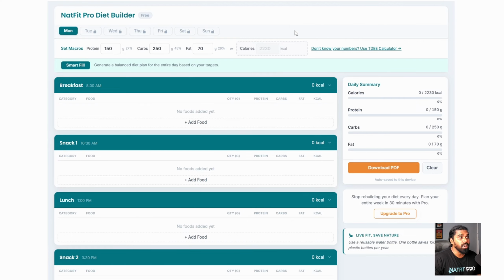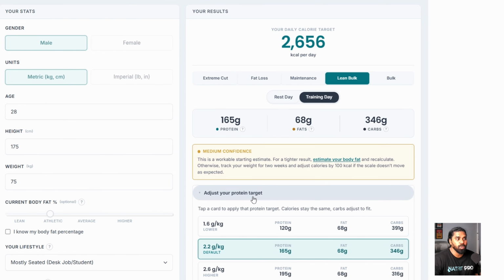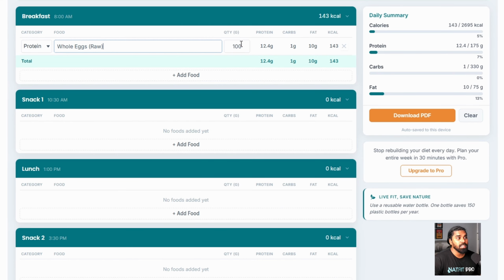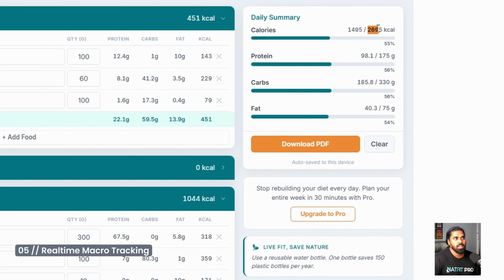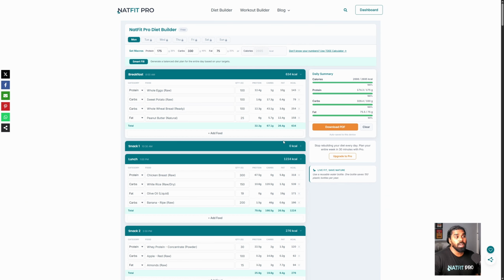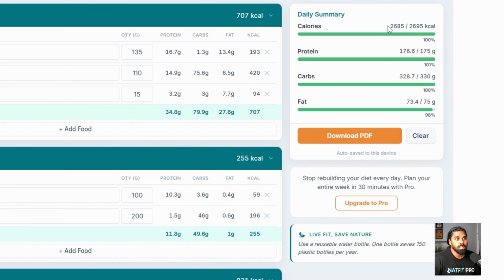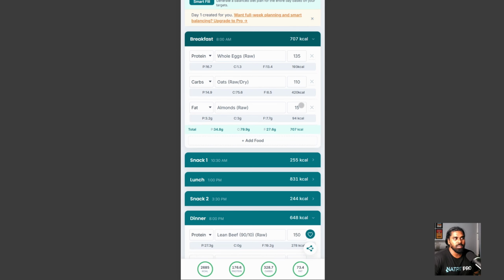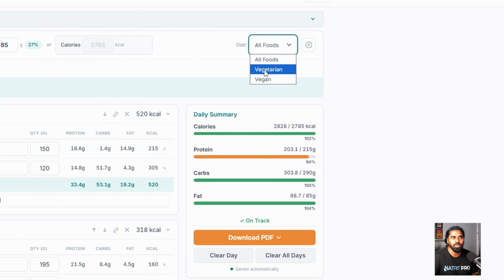How to Use the Free NatFit Pro Diet Builder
Learn how to build a complete meal plan around your calorie and macro targets using the free NatFit Pro Diet Builder. No sign up and no app download required. It works directly in your browser.

In this walkthrough, I show you how to calculate your calories with the TDEE Calculator, set your macro targets, build meals manually, use Smart Fill to create a balanced starting plan, adjust foods, track your daily totals, and download a PDF meal plan you can print or save to your phone.

I also show how the tool works on mobile and tablet, plus a quick look at what Diet Builder Pro offers for full-week planning.

CHAPTERS:
0:00 - Interface Overview
0:22 - Setting Your Targets Manually
1:42 - Using the TDEE Calculator
5:00 - Manual Diet Building Demo
12:28 - Smart Fill Meal Plan Demo
15:30 - Downloading Your PDF Meal Plan
17:00 - Tablet and Mobile View
18:54 - Diet Builder Pro Summary

ABOUT NATFIT PRO:
NatFit Pro builds free and premium fitness planning tools for natural lifters who want more control over their diet and training.

The calorie and macro targets shown in this video are estimates intended to provide a practical starting point. Small differences above or below your targets are normal for everyday meal planning. Monitor your body weight, measurements, training performance, hunger, energy, and real-world progress, then adjust your intake as needed.

This tool is not a substitute for medical advice or individualized nutrition care. People with medical conditions, competitive athletes, pregnant or breastfeeding individuals, and anyone who requires precise nutrition planning should consult a qualified dietitian or healthcare professional.